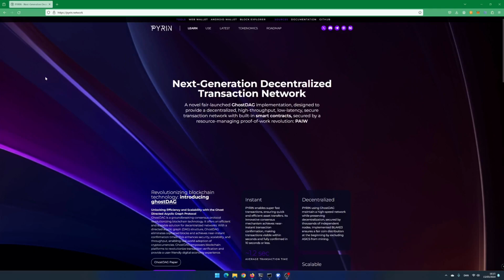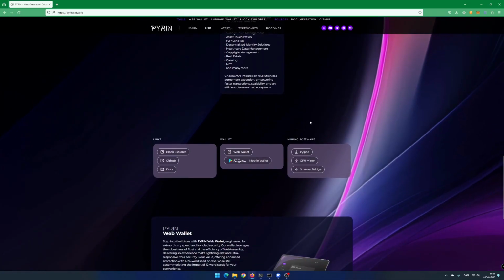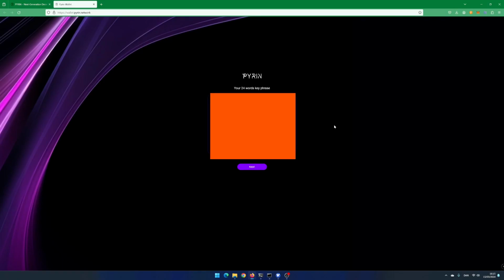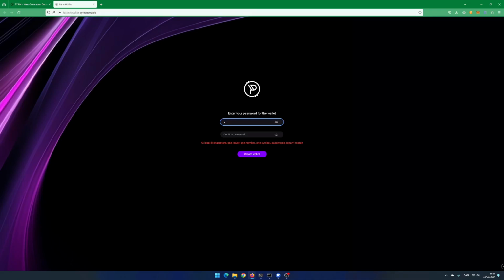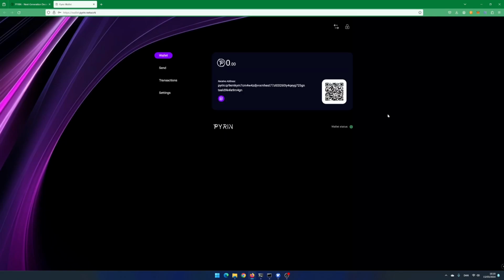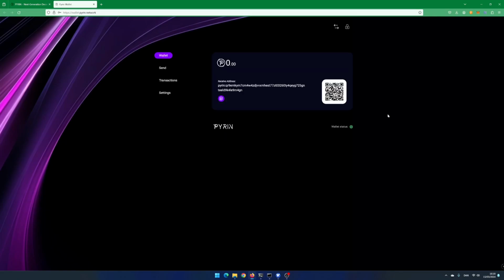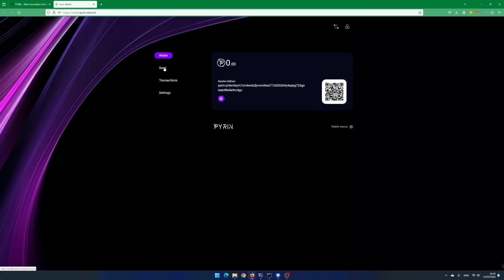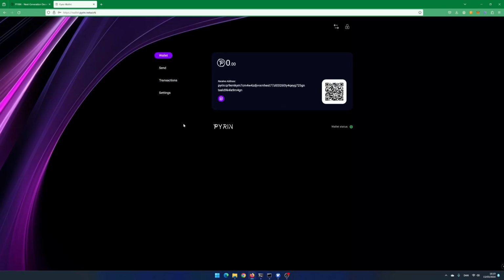How to create a Pyrin (PYI) Web Wallet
In this video i will show you how to create a Pyrin (PYI) Web Wallet. The creation of a Pyrin wallet gives you the opportunity to keep your PYI in a safe place and send and receive PYI.

PYRIN:qzhrwe4n2sdffky9uget9z77wkxfx3yj4y5g4n66xehlwk6xuzyvqznvauey4
TFT: GDHLKPI5RY2UIVF6TXRY5FW5XBXH7BPGGKVOHREVZUKEIMCD6EHQGSSX
ERG: 9emNzyWZ7o72RKRG2YGXdJacCGsh5Tez82VNTRBs7TSATErrZyC
VRSC: RCdXBieidGuXmK8Tw2gBoXWxi16UgqyKc7
DNX: XwnCGUjrWnVU5MU35CKnuGDvdJhwrQsb4QAixY3bC1p1Rd5nSSwvpvmjjAMj8JHa2sQyNmdRLmtzT9YN2Bmp2K5Y17xDWCG6D
NEXA: nexa:nqtsq5g5w0te38v8zx97nakx5kzmsrewq45lhge8j0lmd68r
RXD: 16RS6JCKwx2CqC2sV9f8ni1uovsJa4U9jJ
KAS: qz8lnhfskwnusg6f8mrfzfv69uzy59glww3nuh4sagxjf0e2579mxg5l0p835
ALPH: 1FMjgeb4ke5p6Ey2SYRi6ahj7Q2DYgzhVUa2ZDEp3sncC